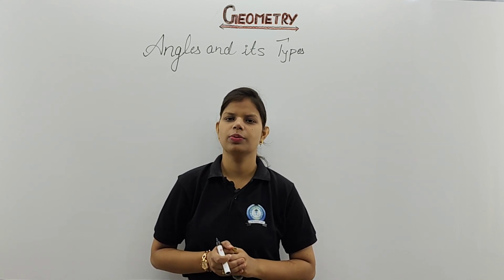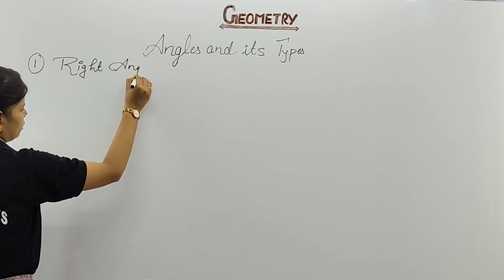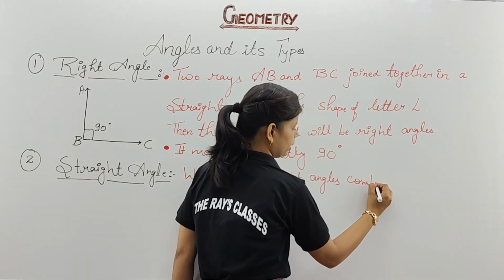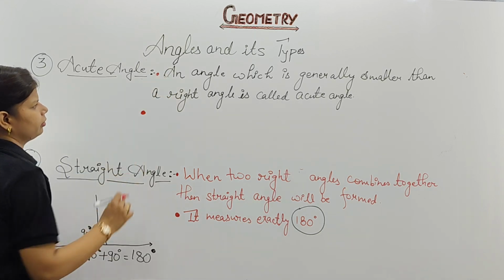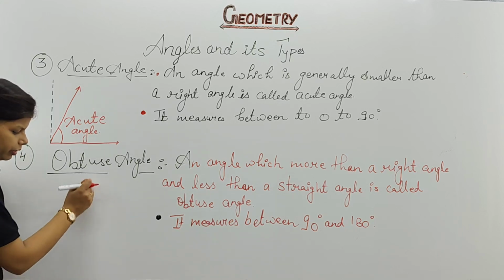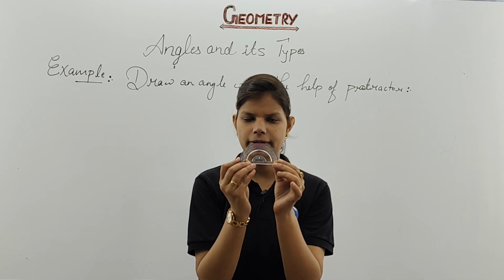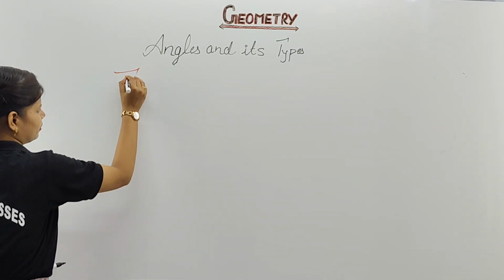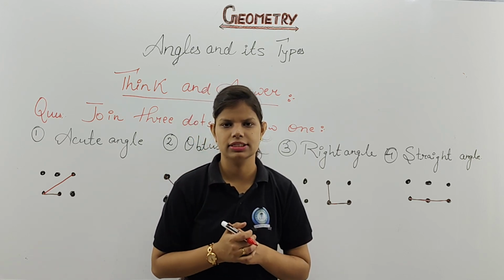Class 4 & 5 !! Geometry ! Types Of Angles !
Discription:-
Types of angles and explanation
Acute Angle: An angle that is less than 90 degrees. It is sharp and smaller in size.
Right Angle: An angle that measures exactly 90 degrees. It forms a perfect “L” shape.
Obtuse Angle: An angle that is greater than 90 degrees but less than 180 degrees. It is wider than a right angle.
Straight Angle: An angle that measures exactly 180 degrees. It forms a straight line.
Reflex Angle: An angle that is greater than 180 degrees but less than 360 degrees. It is the larger angle on the outside of a straight angle.
Full Angle: An angle that measures exactly 360 degrees, representing a full rotation.

Acute Angle
Right Angle
Obtuse Angle
Straight Angle
Reflex Angle
Complementary Angles
Supplementary Angles
Adjacent Angles
Vertical Angles
Corresponding Angles
Conjugate Angles
Explementary Angles
Zero Angle